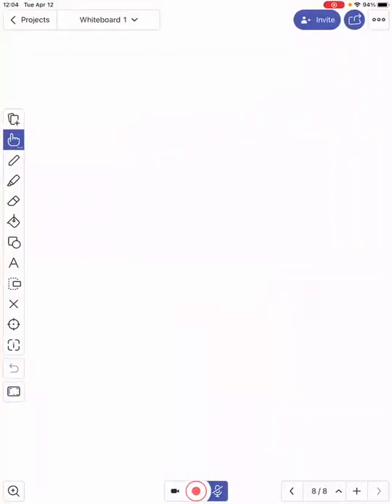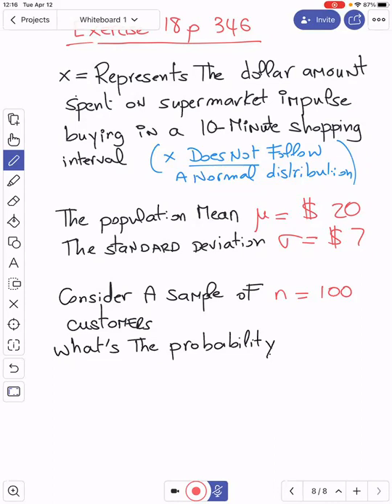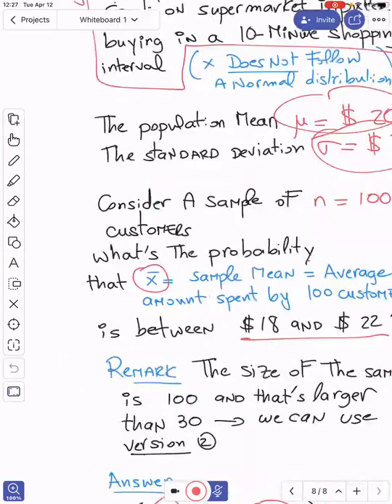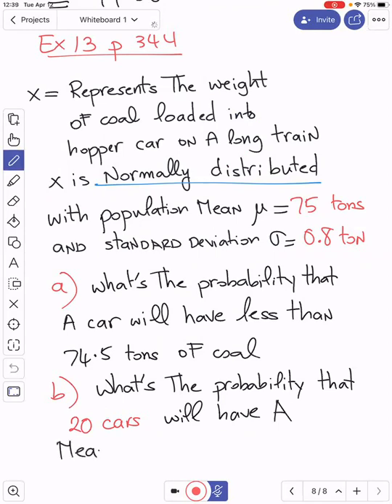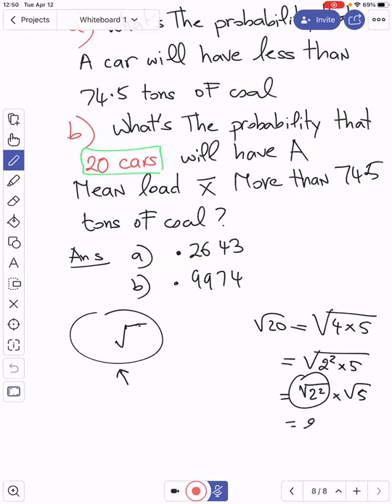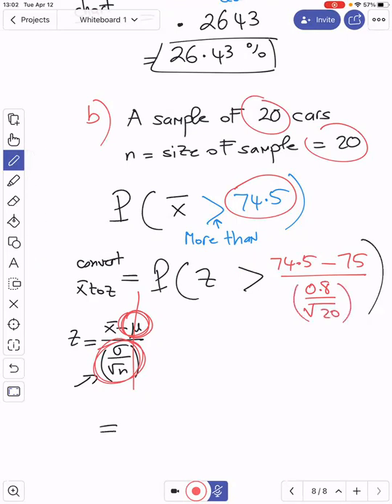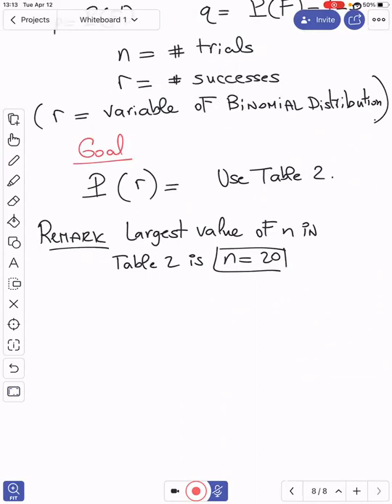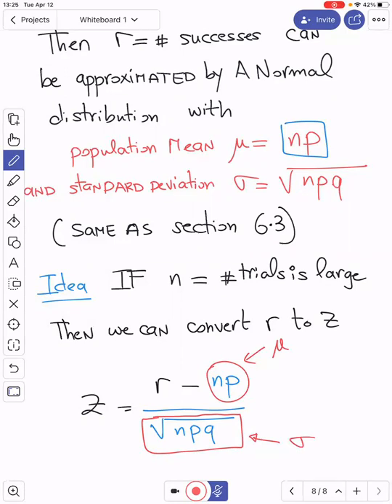MTH 23.5 Lecture of 4/12/22